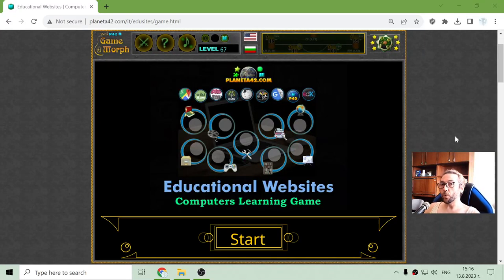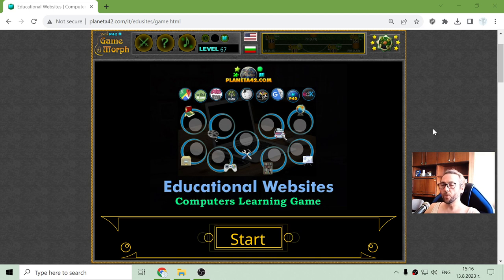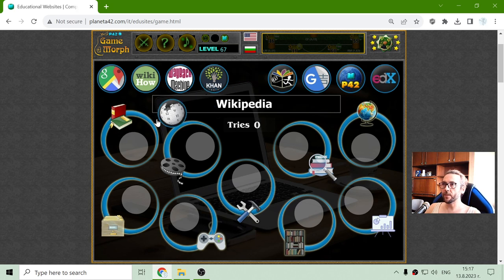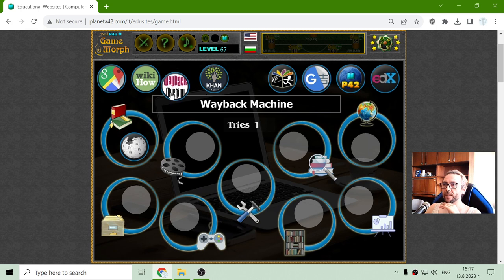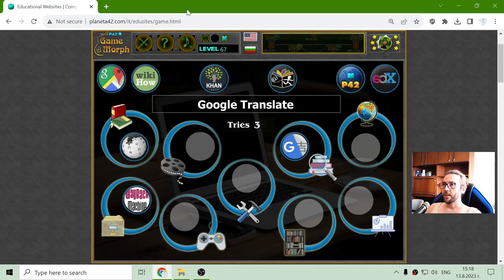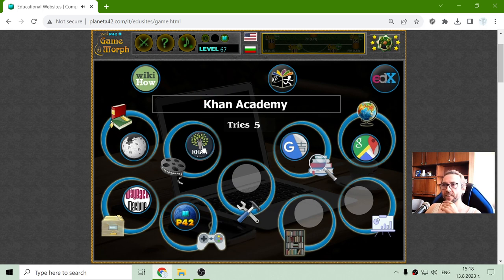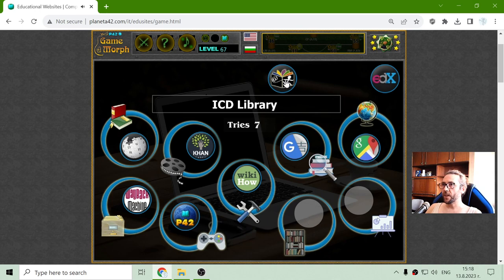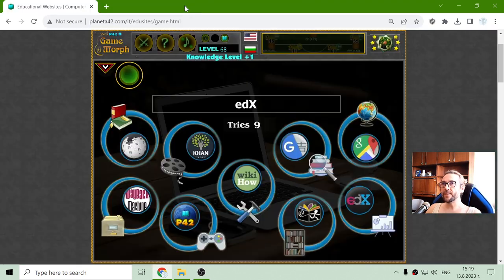Educational Websites - Interactive IT Lesson 💻🎥🎓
Fun Information Technology class with master Ogiwon about Useful educational resources. Suitable for online lessons, interactive classes and exciting homework.